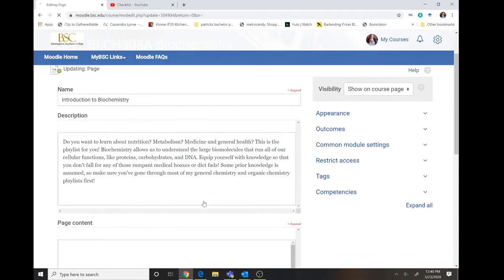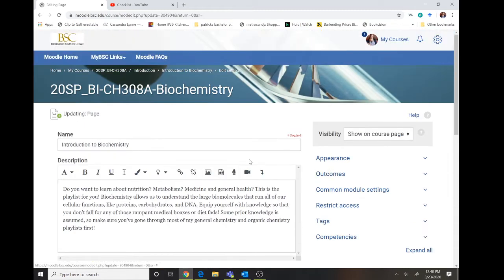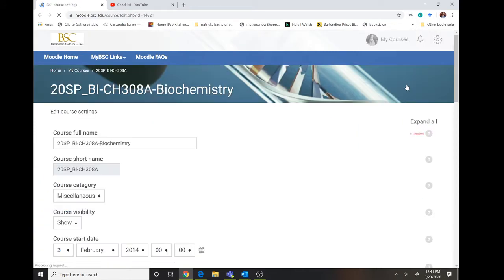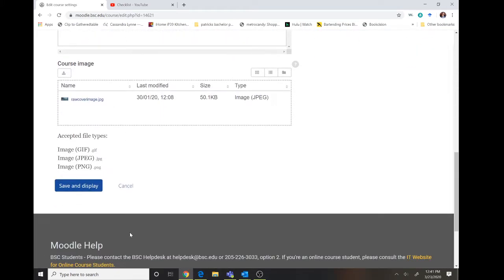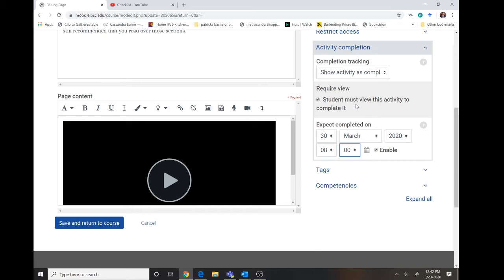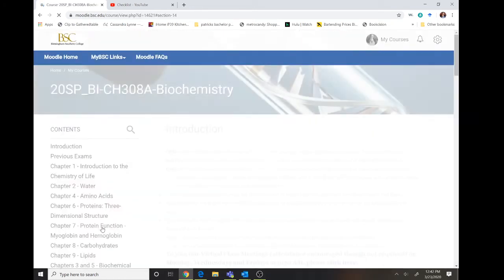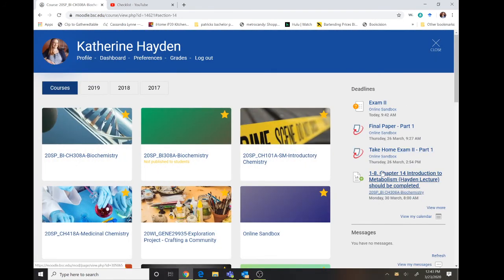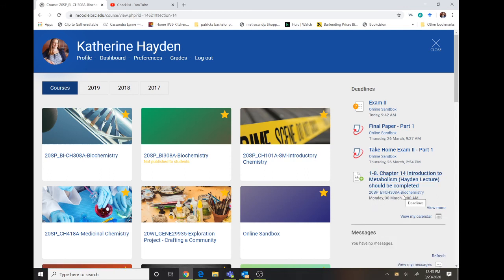Activate completion tracking and set deadlines for materials/activities in Moodle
This video will walk you through how to activate the global settings for completion tracking, turn on activity tracking on a specific activity and set a due date within your moodle page. This can be helpful for students to know what they should complete and by when as they continue through the material.